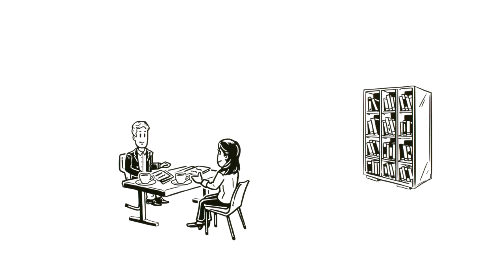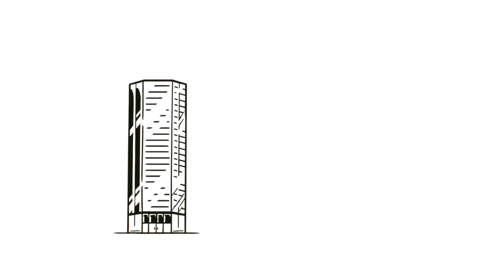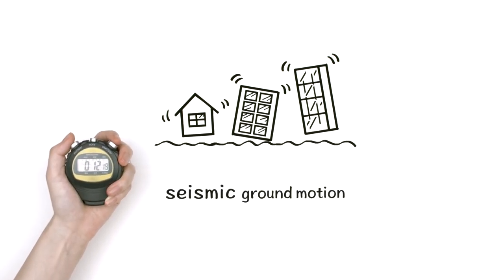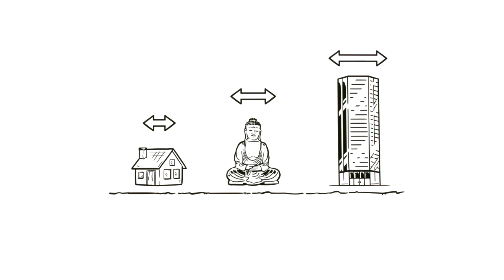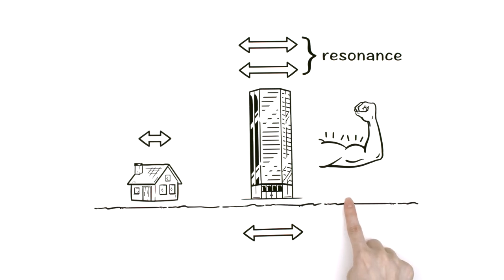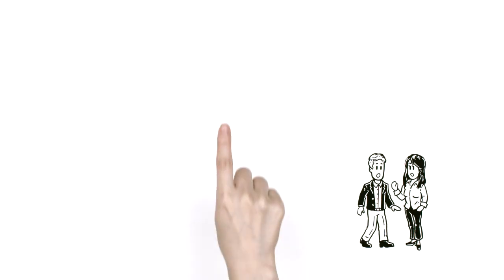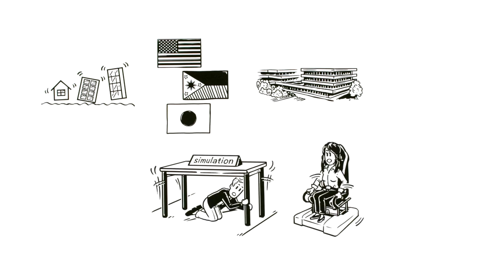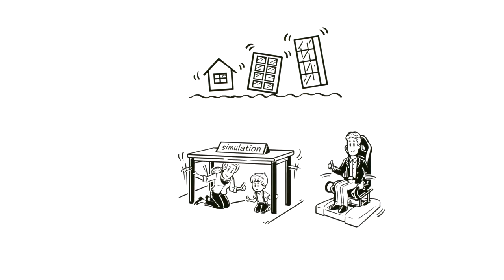How to protect yourself during an earthquake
Look out, earthquake! The walls start to shake and the building sways violently. Seismic ground motion and the resonance effect can make tall buildings move for up to several minutes. So what should you do to be safe in a high rise building during a big tremor? First, get under a desk for protection. If there is time, try and secure an exit. Don't rush, stay calm and help others! After the earthquake, watch out for dangerous aftershocks. If you are in earthquake-prone countries, be prepared for a big quake at all times. For more great videos and your chance to volunteer and create your own explainer videos, check out